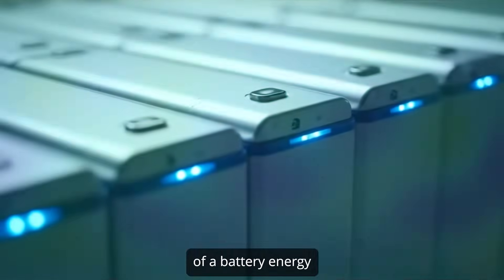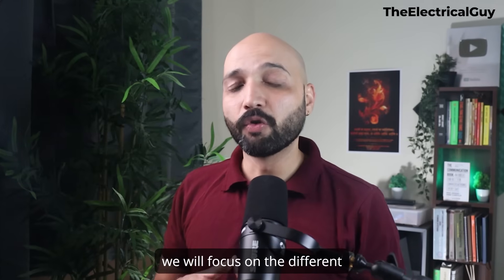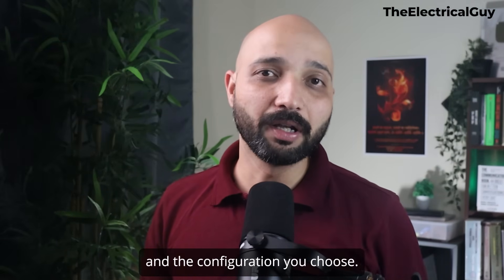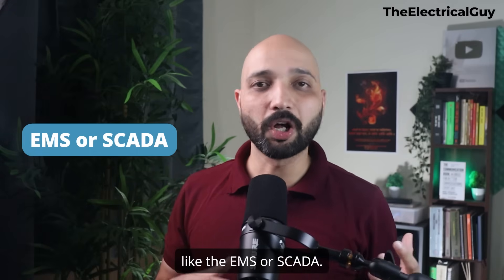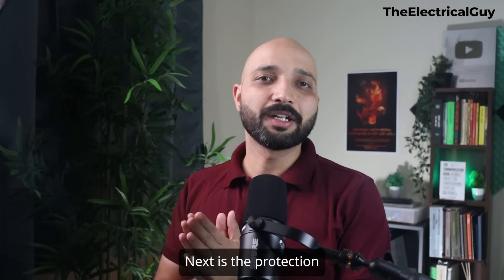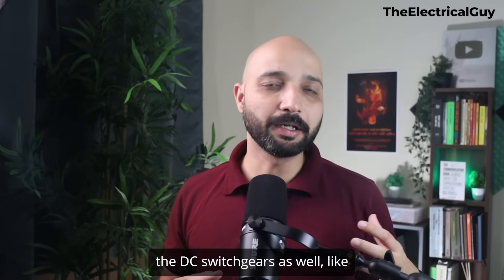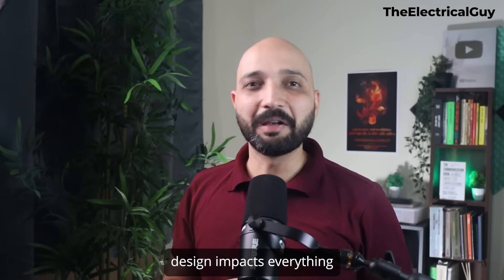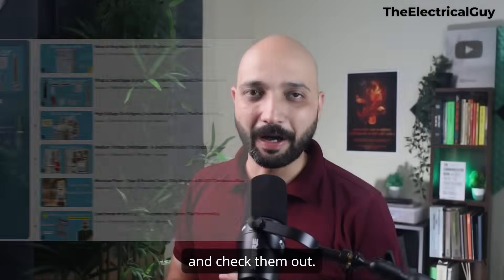BESS Components Explained: Every Part You Need to Know!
What exactly makes up a Battery Energy Storage System (BESS)? In this video, we break down all the battery energy system components you need to know – from battery modules and BMS to PCS, EMS, transformers, and safety systems.

👩🏻‍💻 Courses Designed by me ➜ courses.theelectricaalguy.in